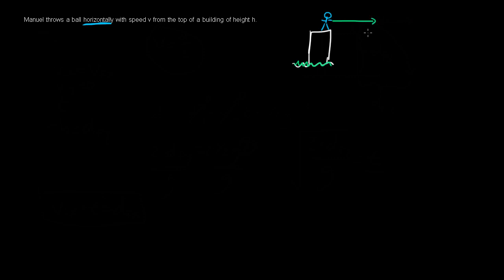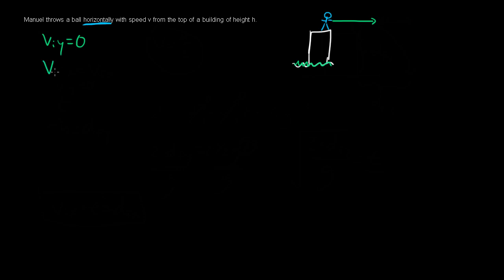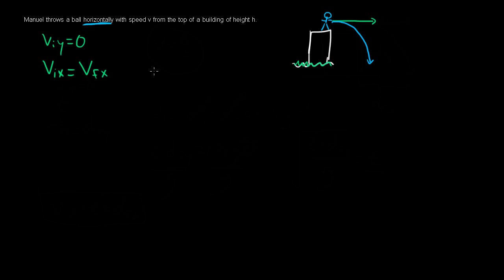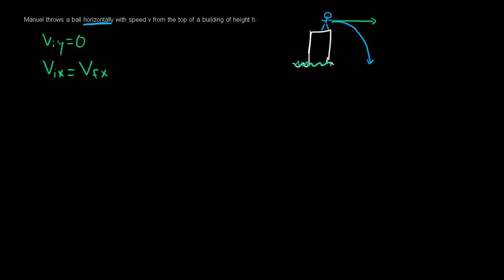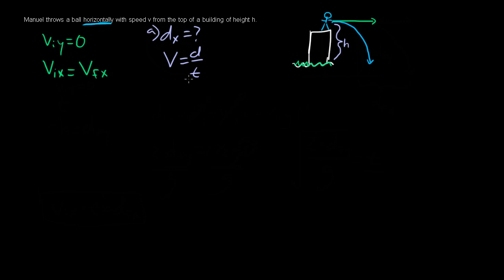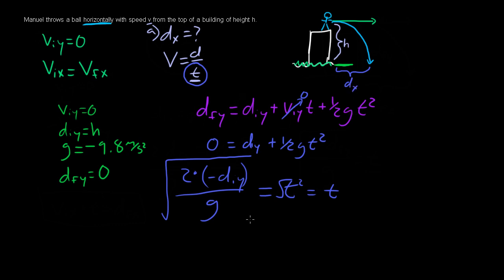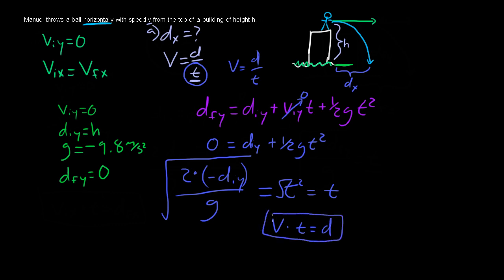Physics of a thrown ball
manual throws a ball horizontally from a building with a height h, and velolcity v
a) find distance in the x direction
b) find the distance in the x direction if height is 32m and velocity is 15m/s
c) what is the distance on the moon, where the acceleration due to gravity is 1/6 of earths 9.8